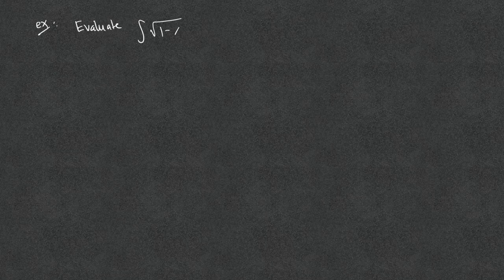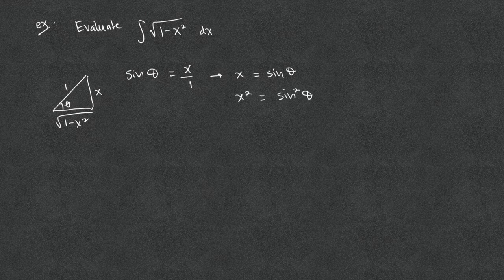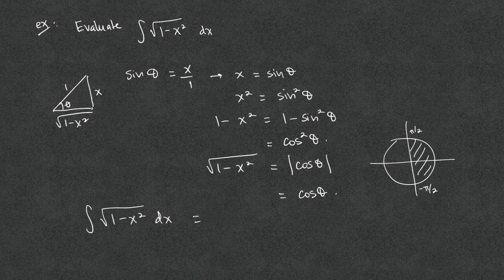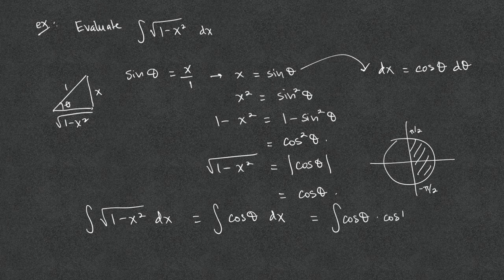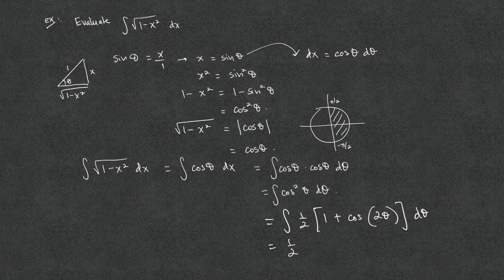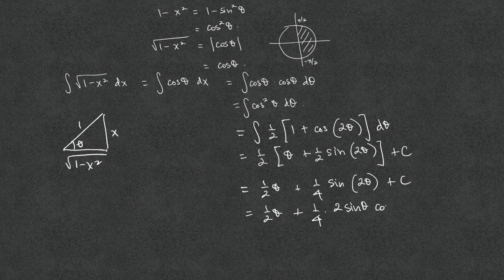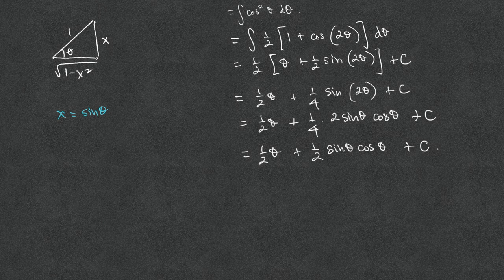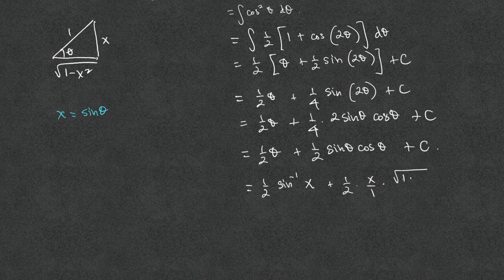Calc2s0703a Trig Subs 1-x2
Trig Subs 1-x2